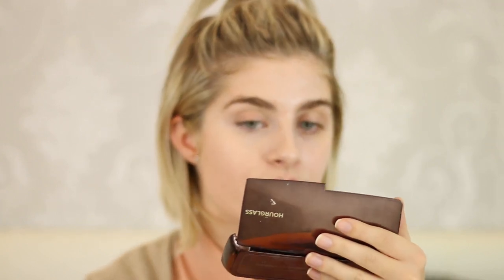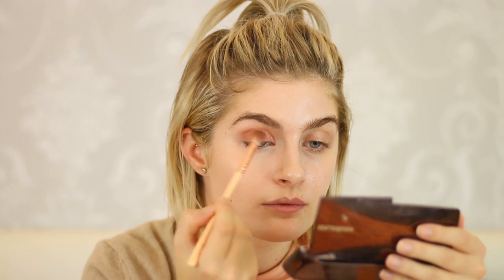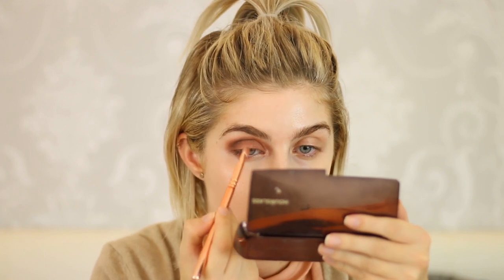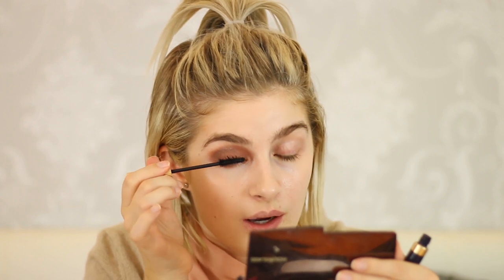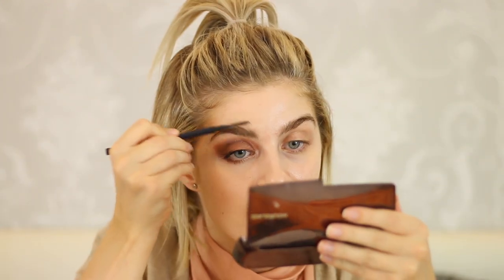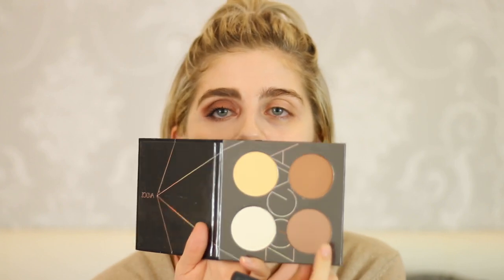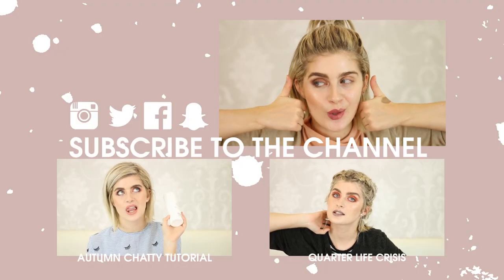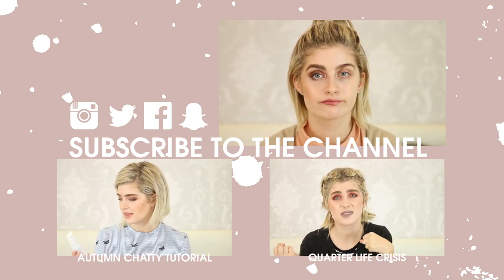The Power of MAKEUP | Raquel Mendes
Makeup has so much POWER. Even basic everyday makeup just gives me that WOW feeling! :)

SNAPCHAT   raquelsmx

Song in the video is You and Me by Special Features, from the Mr Slightly Fly - Free Royalty Music channel, get it

Unfortunately, at this time, the blog and channel are too small to support themselves and that is a way for me to be able to try out more stuff to show you. All of the commissions are put into a fund, which is invested in the blog and channel. However, that does not change my mind about the products, I will never lead you wrongly to get you to buy something just for the commission. I value your trust and opinion and will always be honest with you.